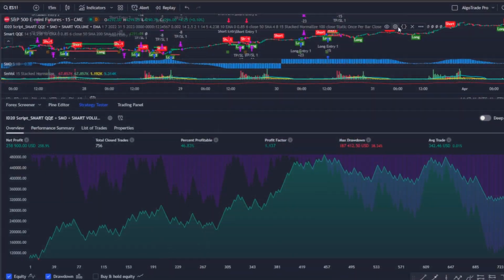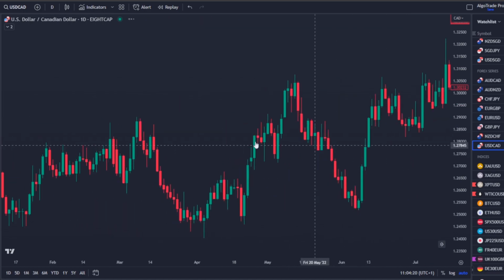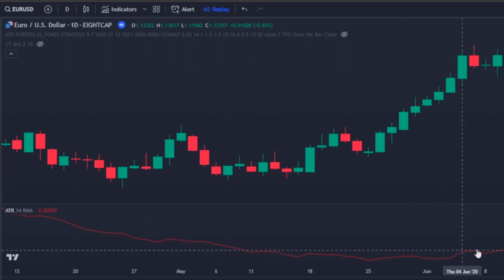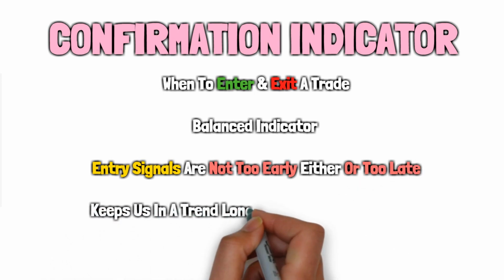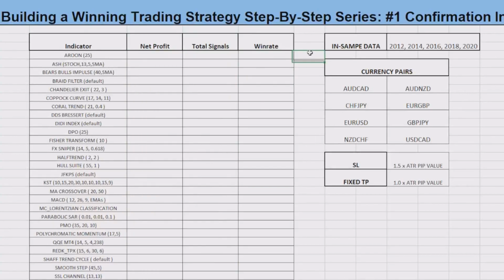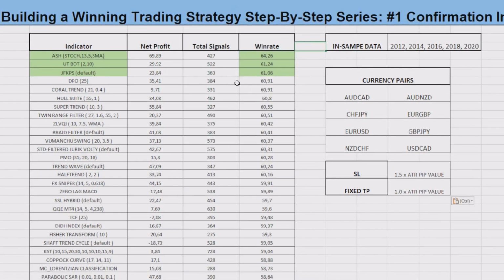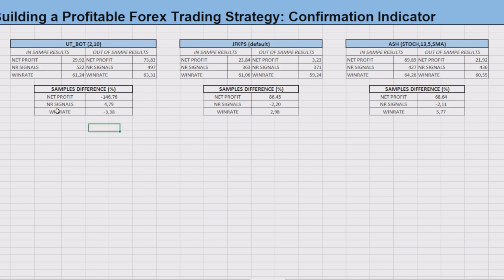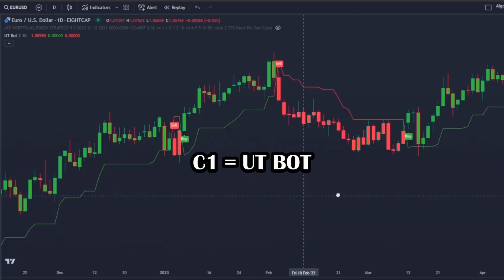NNFX Forex Strategy Guide: Confirmation Indicator Secrets | Ep.1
In this video, which is the first episode of a new series on the AlgoTrade Pro’s channel, we will be exploring the first step in creating a Successful & Profitable NNFX Forex Trading Strategy.

📋 CHAPTERS:
00:00 - Intro
00:29 - What To Expect From This New Series
01:43 - The "NNFX" Trading Method
02:48 - Where & How To Start
04:08 - Risk Management
05:04 - The Confirmation Indicator (C1)
06:12 - In-Sample Backtest
07:08 - In-Sample Backtest Results
07:42 - OOS Backtest
08:04 - OOS Backtest Results
09:00 - My C1 Indicator !
09:44 – Ending

This video is related to